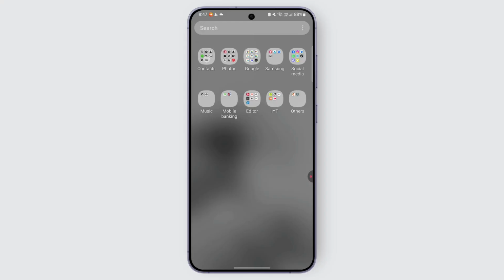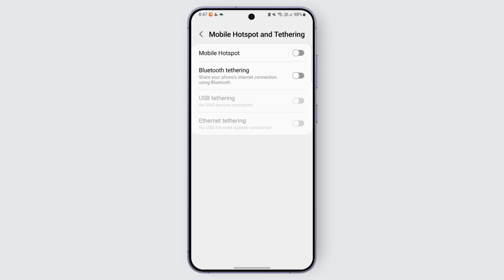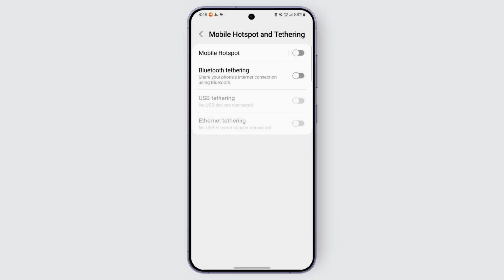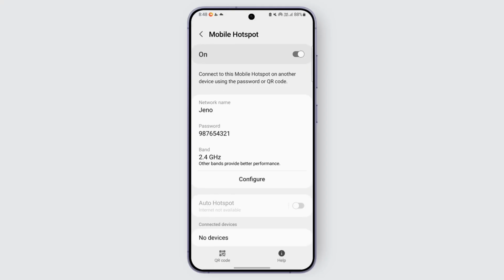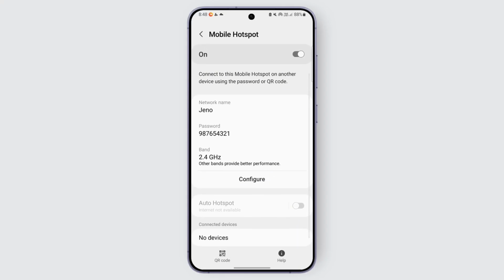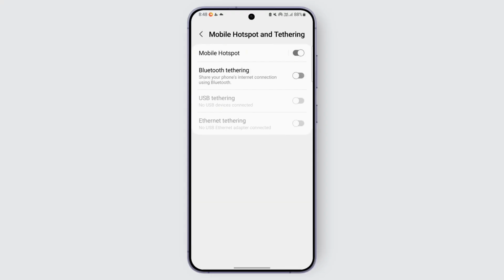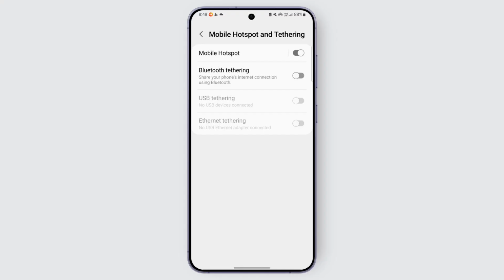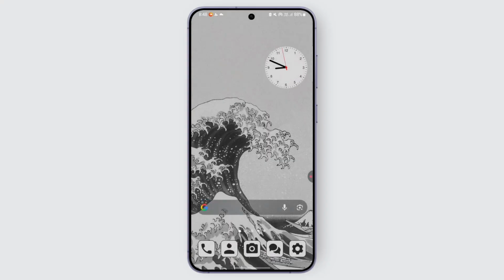How to Keep Hotspot Always on Android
Want to keep hotspot always on Android so your internet sharing doesn’t turn off automatically? This video will guide you through the steps on how to keep hotspot always on Android quickly and easily. Whether you're asking, "How do I stop my Android hotspot from turning off?" or need help with hotspot settings, this tutorial has you covered. Learn the steps to keep your mobile hotspot active and enjoy uninterrupted internet sharing. Watch now to see how you can keep hotspot always on Android today!

Timestamps:
00:00 How to Keep Hotspot Always On Android
00:10 How Do I Stop My Android Hotspot From Turning Off?